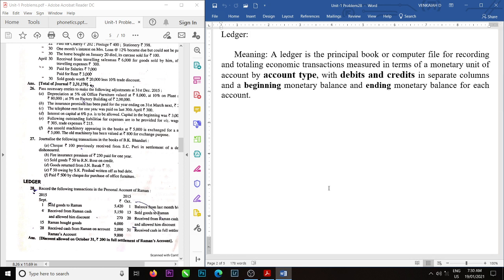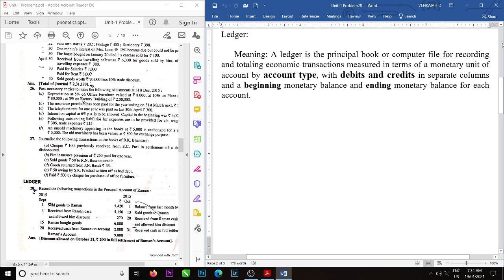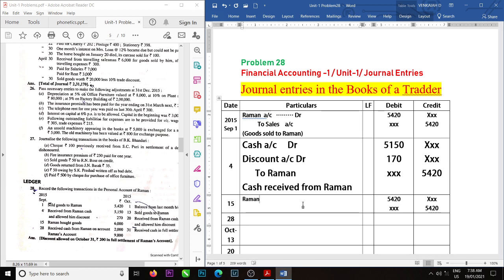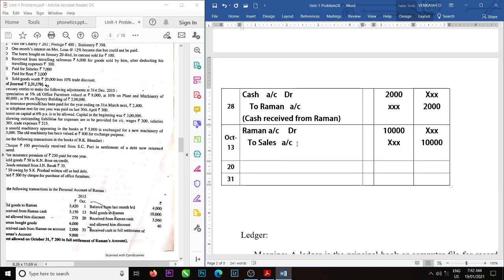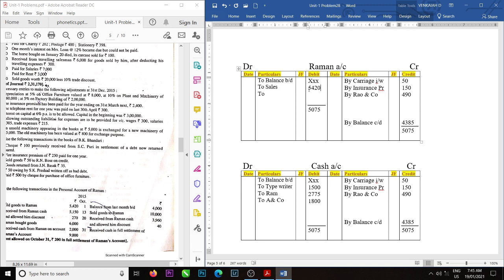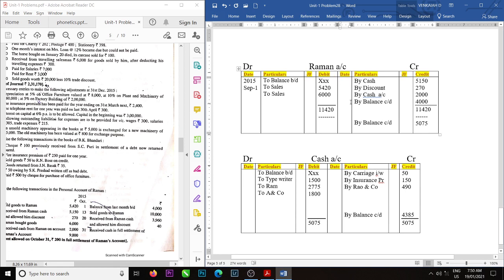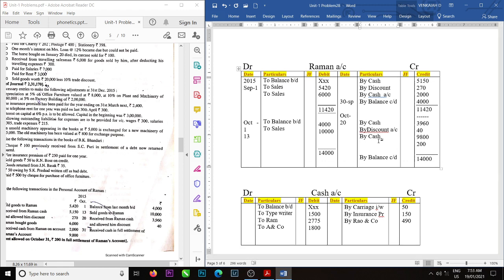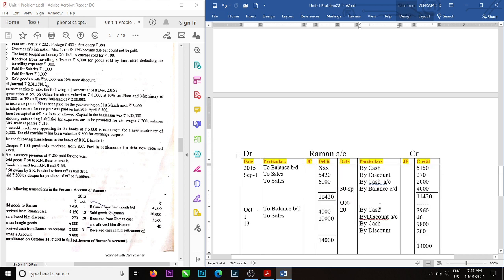Financial Accounting_Lecture-28 by Dr D Venkaiah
Ledger Preparation Problem 28